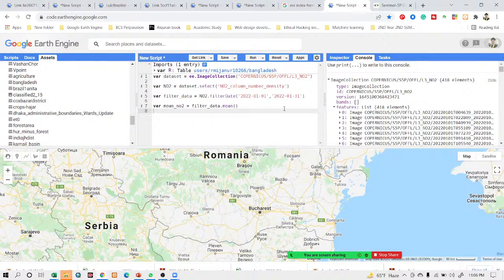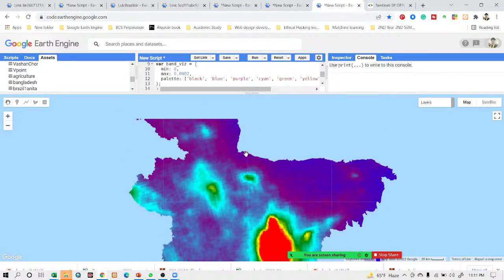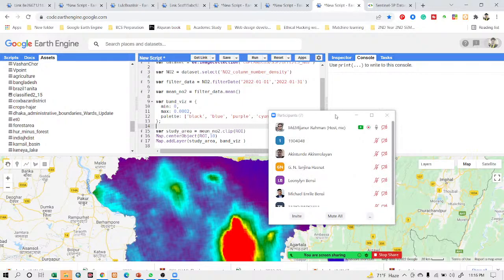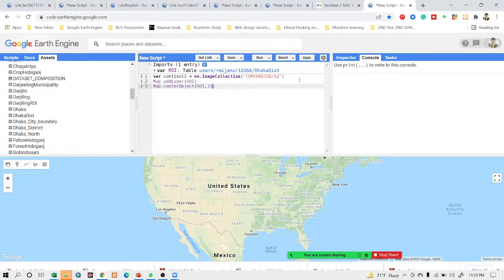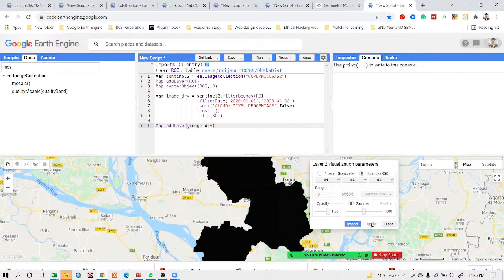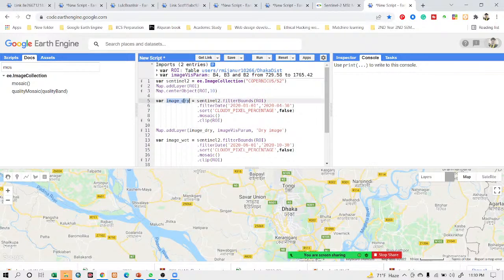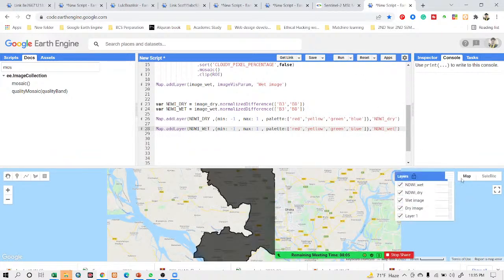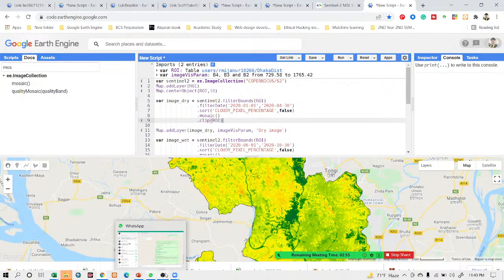3rd Day: 11th Batch Online Training Land Cover Classification using Google Earth Engine Beginners